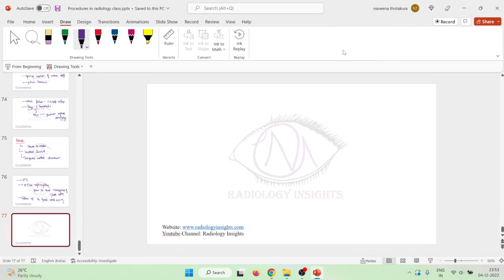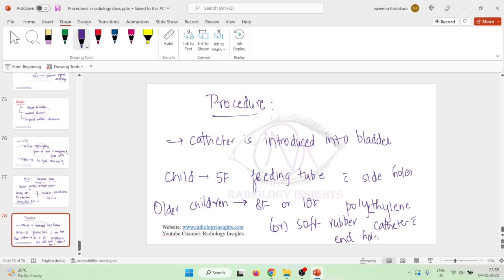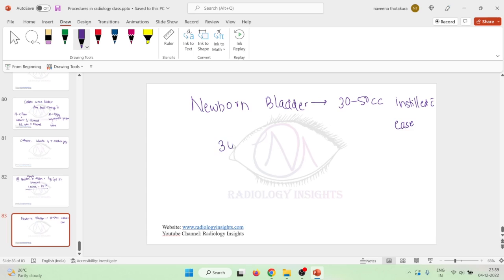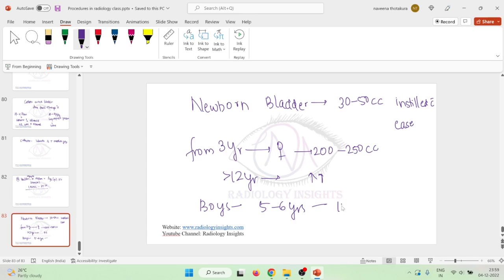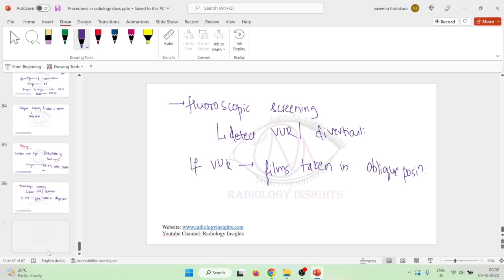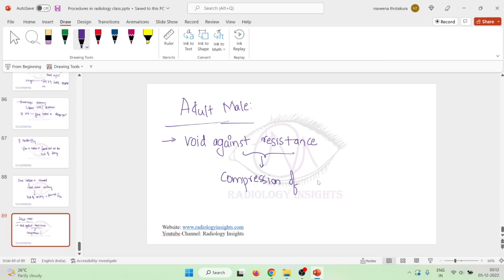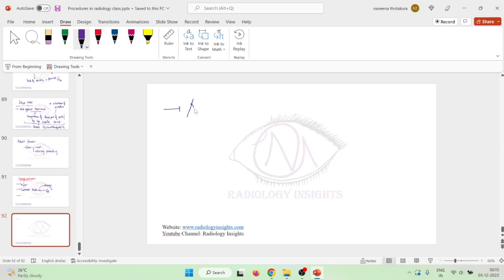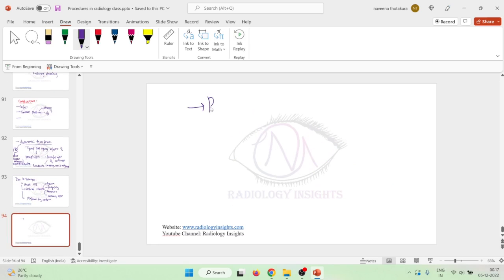Lec 2 Micturating Cystourethrography Procedures and Complications